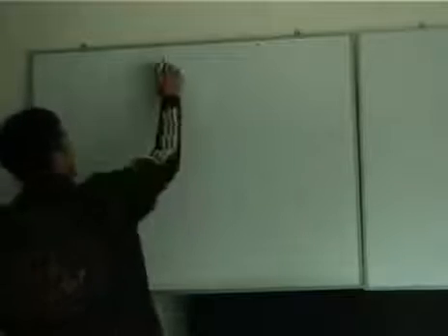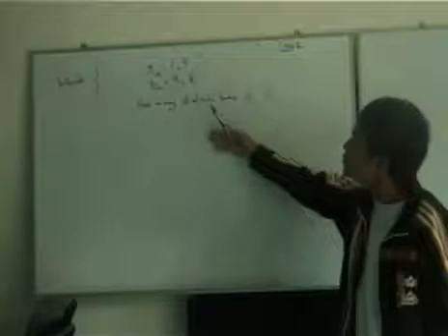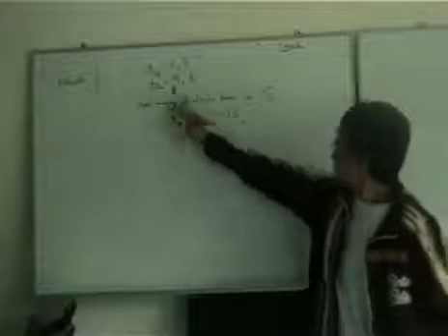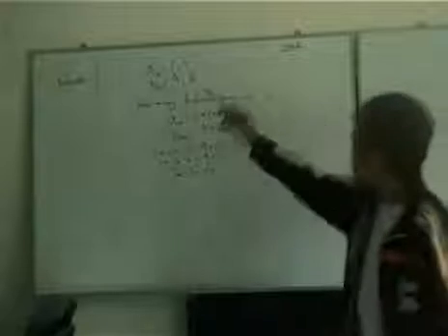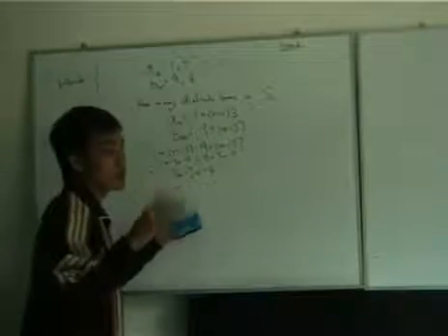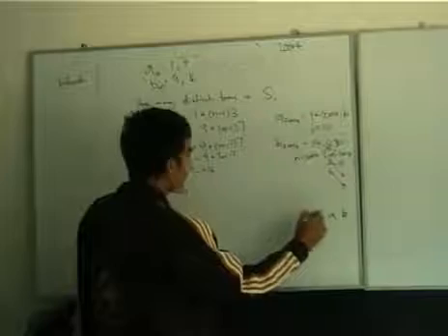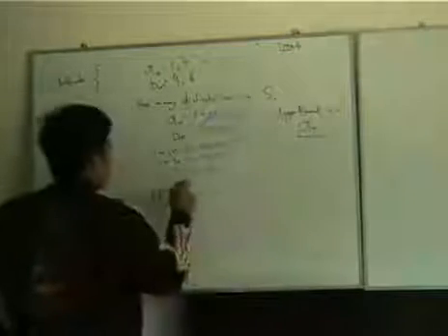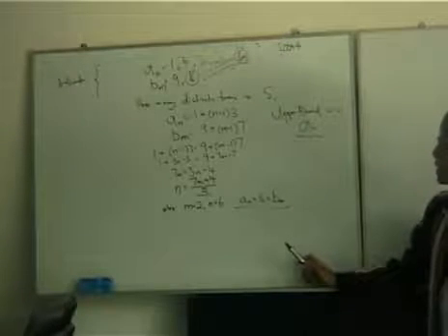2004 AMC 10B #21 Sequences pt1 (low res)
Let 1, 4, ... and 9, 16, ... be two arithmetic sequences. The set S is the union of the first 2004 terms of each sequence. How many distinct numbers are in S?